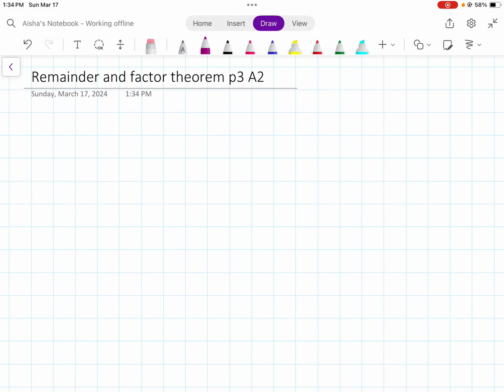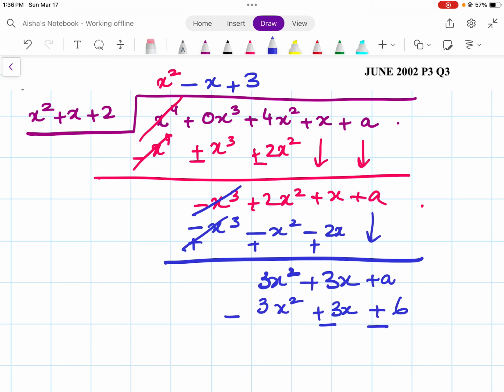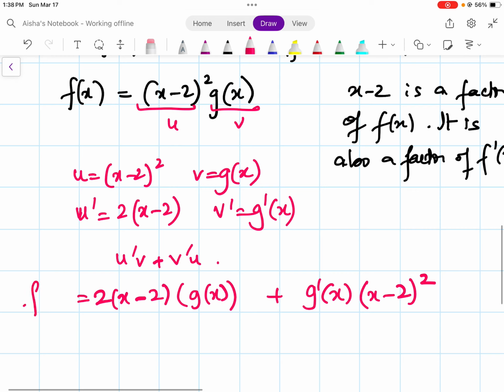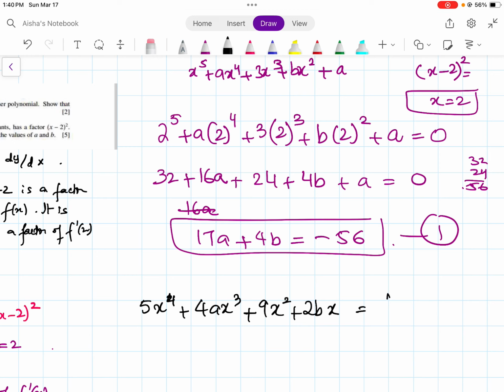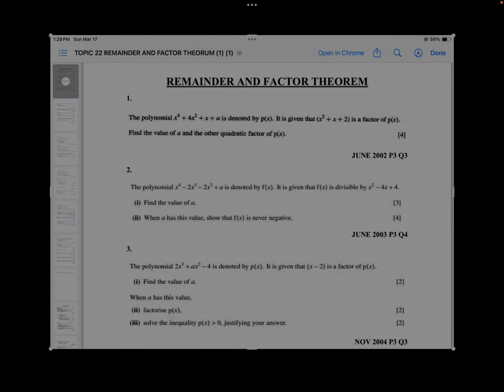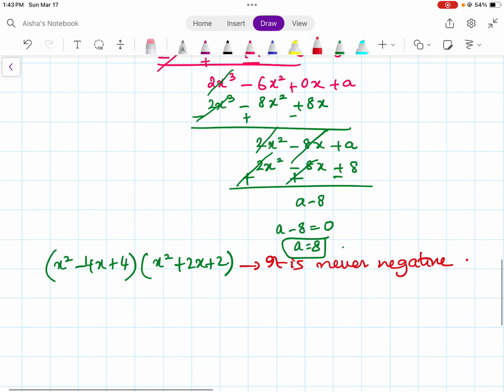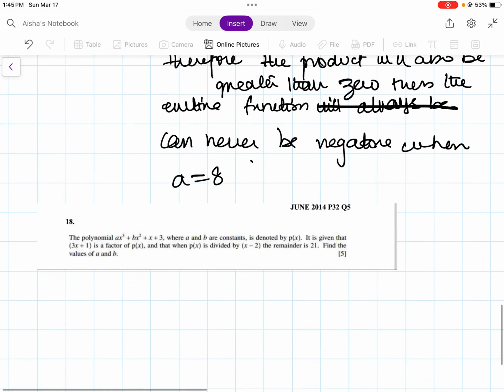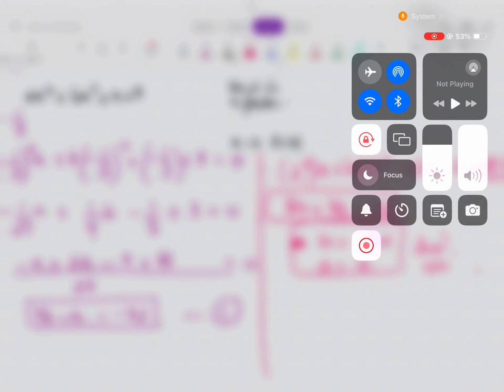Remainder & Factor Theorum- 9709- P3